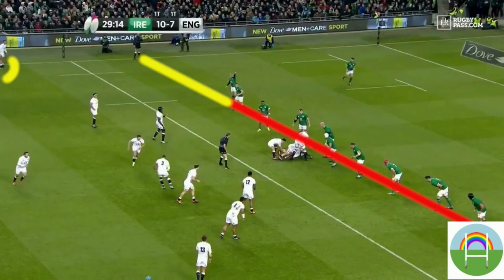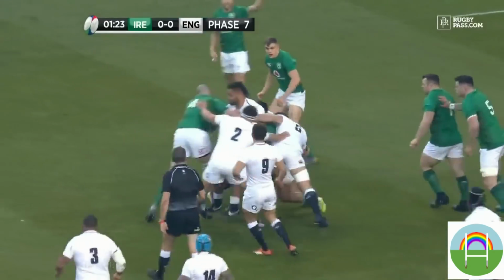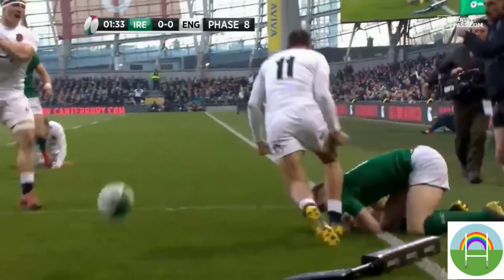Run The Tapes Episode 1: Picking Ireland Apart - Linebreak Rugby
Featuring: Sav

Ireland v England